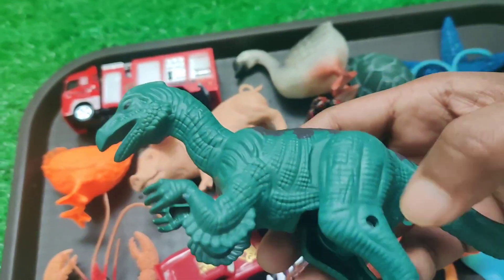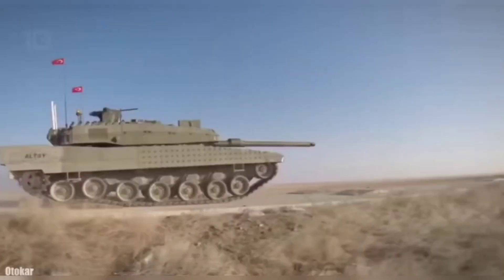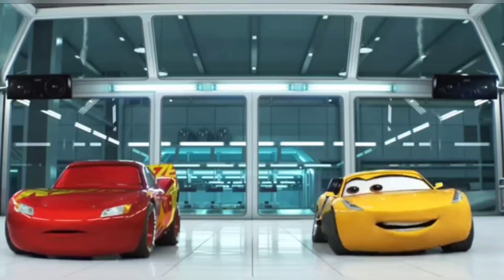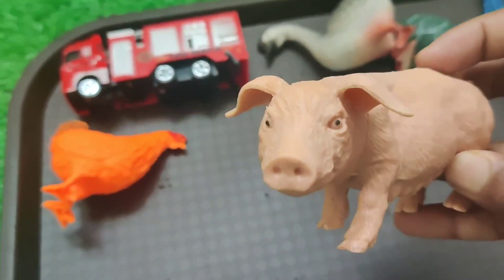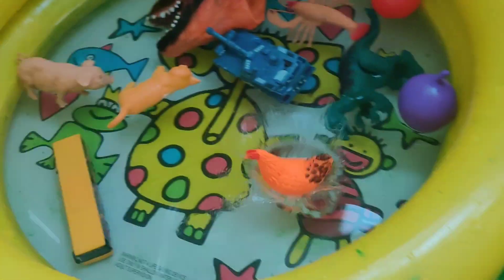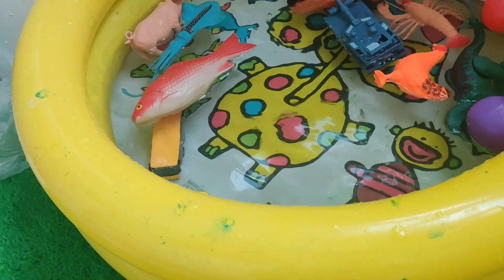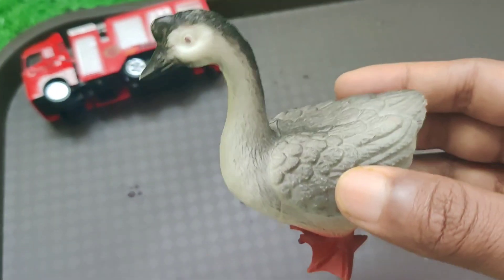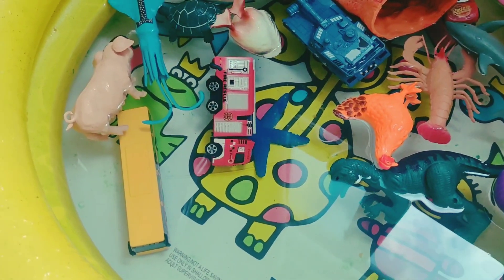Looking good animal and vehicles , dragon fire service, crab, lobster, chicken, lot's of animals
Searching for vehicle, searching for animals, cleaning toys, cleaning muddy toys, looking for toys, finding toys, learning toy.

 # clean up the toys # clean up the animals